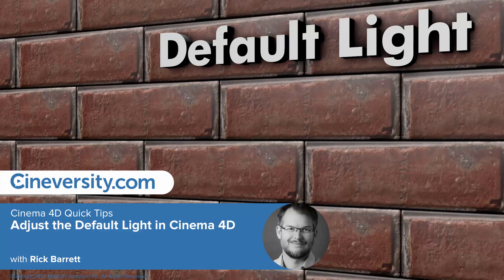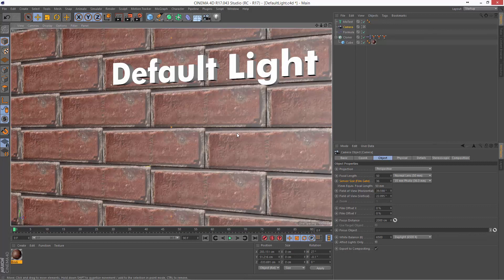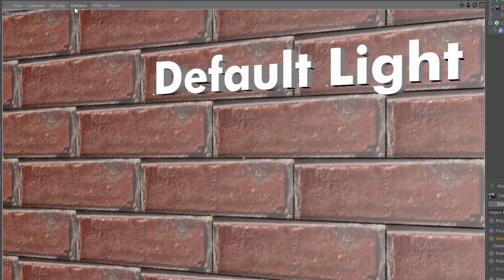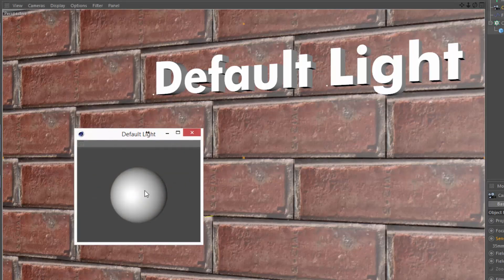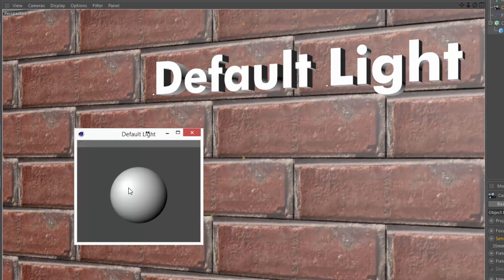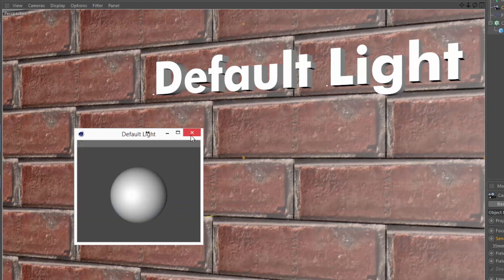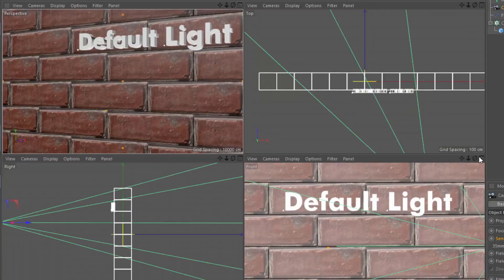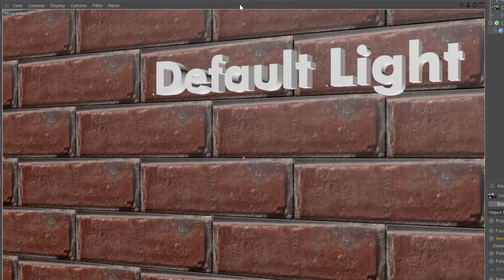Cinema 4D Quick Tip: Adjust the Default Light in Cinema 4D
Nothing replaces actual lights in your Cinema 4D scene, but the default light provided by Cinema 4D can be easily adjusted to more clearly see the model and previsualize lighting.